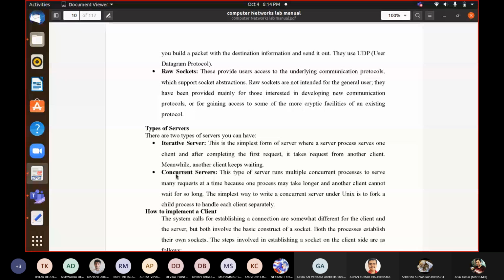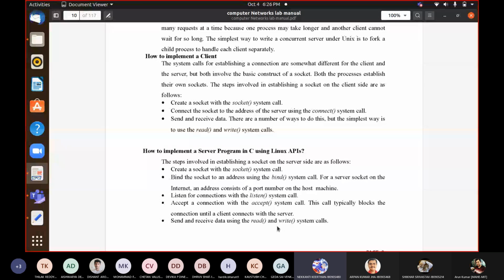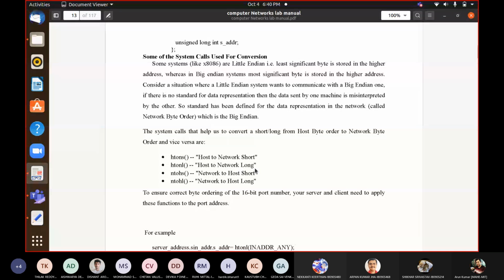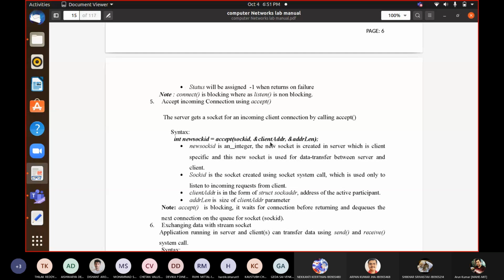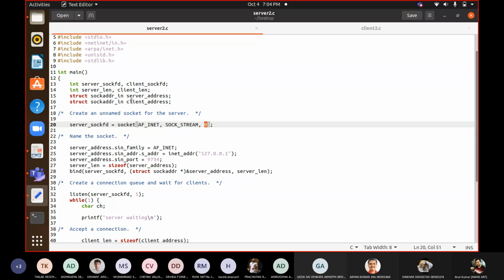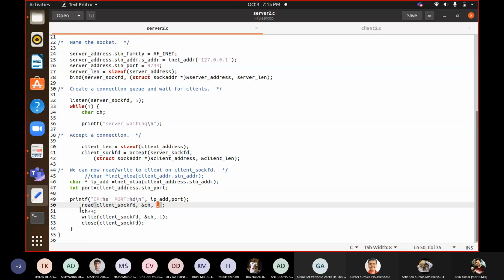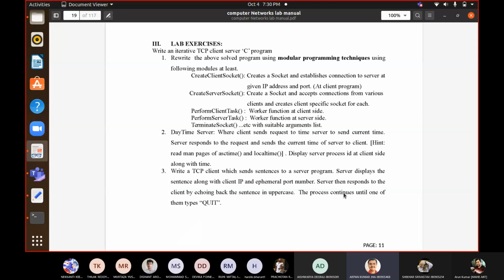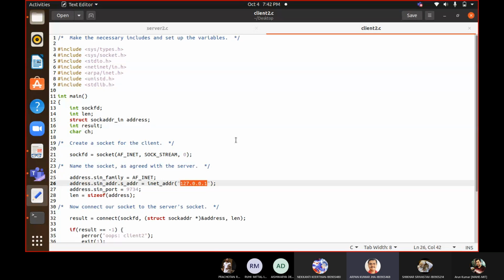CN Lab 5